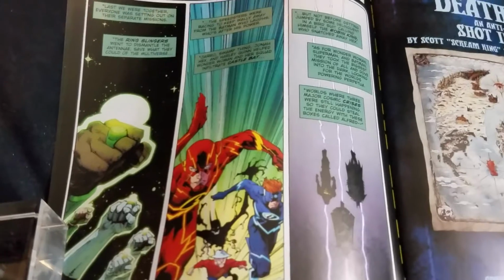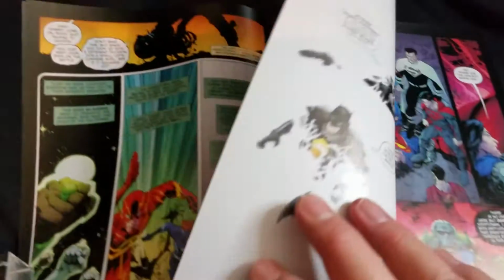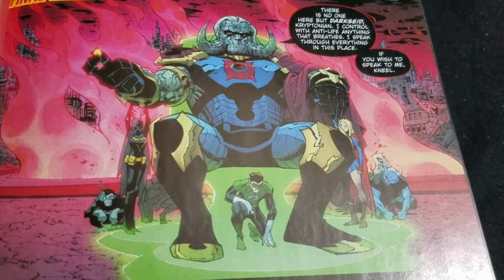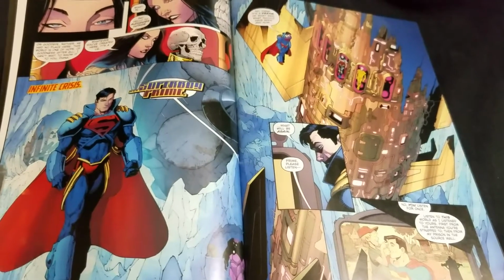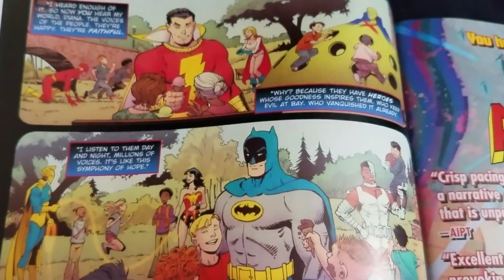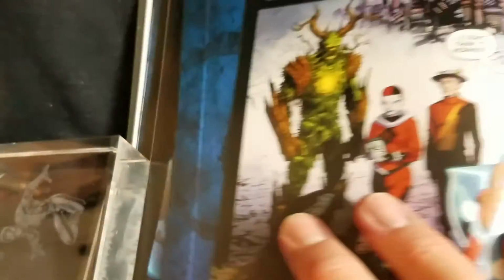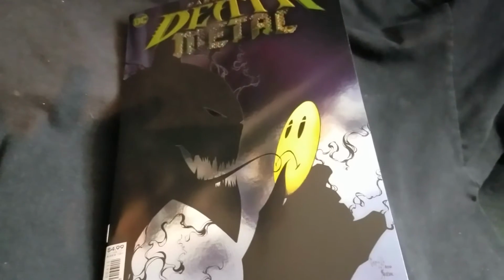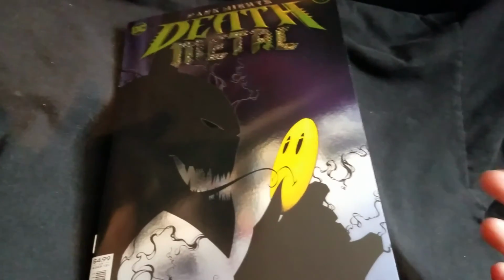Dark Nights: Death Metal #4 Review – Epic Stakes & Coffee Needed | DC Comics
Dark Nights: Death Metal #4 is a wild ride packed with epic battles, shocking twists, and cosmic stakes. Written by Scott Snyder with art by Greg Capullo and colors by Jonathan Glapion, this issue demands your full attention — and maybe a few cups of coffee.

If you’re following the Dark Multiverse saga, this review breaks down the chaos, character moments, and art that make this a must-read in the DC Black Label event.

Comic: Dark Nights: Death Metal #4
Writer: Scott Snyder
Artist: Greg Capullo
Colors: Jonathan Glapion

Drop your thoughts on this insane chapter below!

Support your local comic shop by picking up the issue if you haven’t yet.

🎥 Main Channel: Chris Mac Presents
🌒 Deep Dives & Extras: Chris Mac After Dark